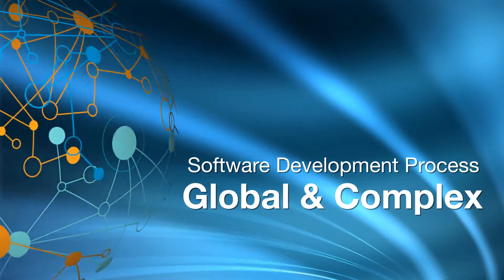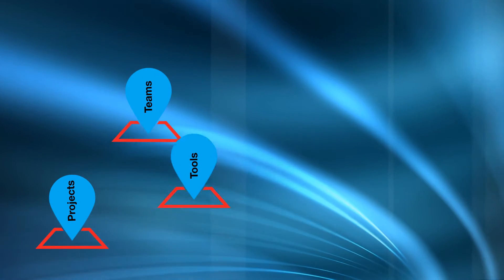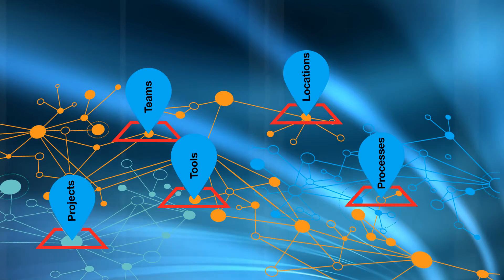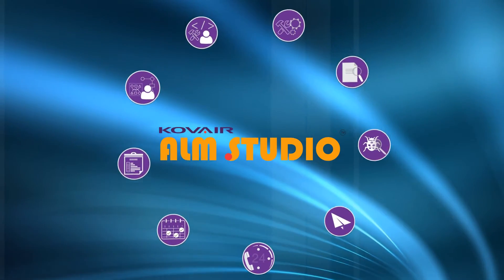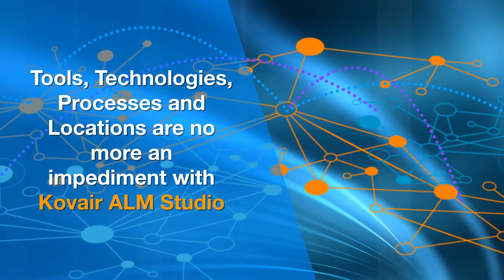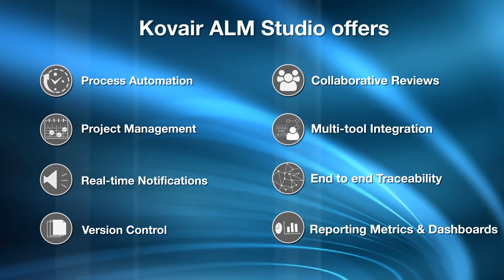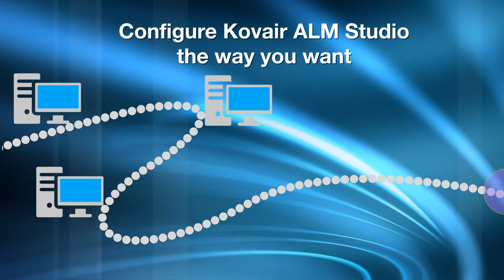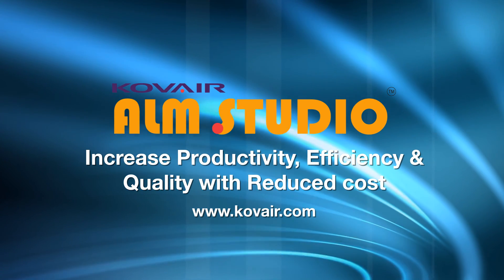Kovair Integrated ALM Overview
Watch the video to learn how Kovair ALM - a comprehensive Application Lifecycle Management (ALM) product can provide all the development functions from Requirements to Release along with 3rd party tools integrations.